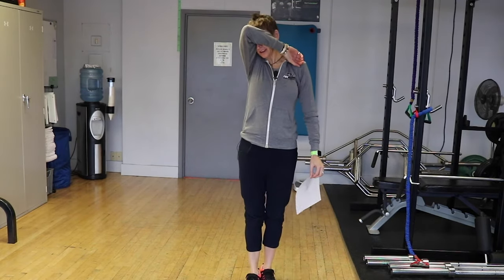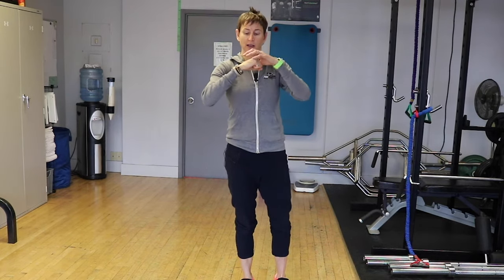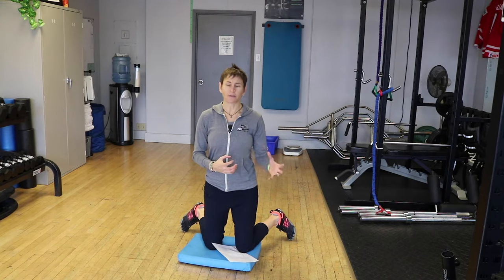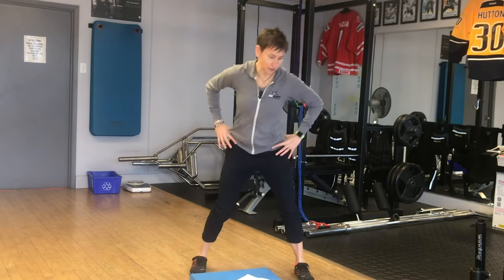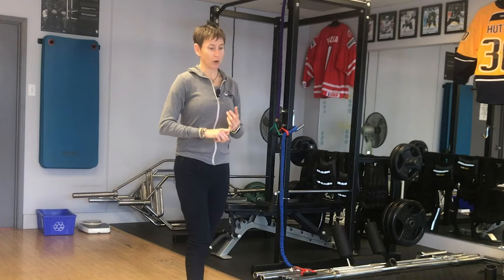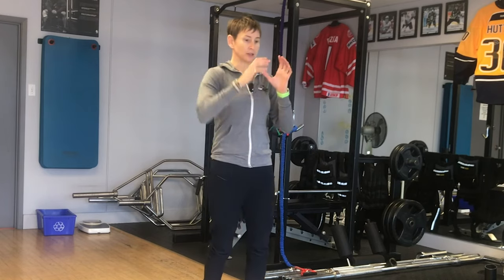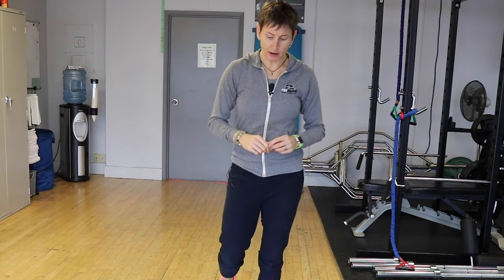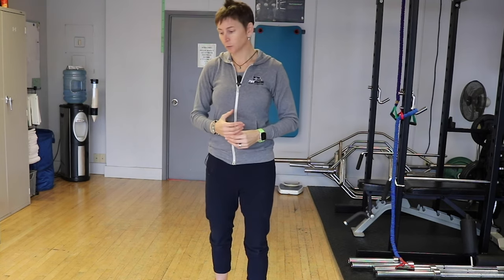Goalie Training Pro TV Ep 40 - FAI Surgery & Hip Impingement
presents: Goalie Training Pro TV Ep 40 - FAI Surgery & Hip Impingement

This week we touch on the dreaded FAI surgery - why goalies are a little more prone to this, what causes it, and what to expect in recovery if you do get the surgery.
Are you thinking you might need to have FAI surgery? Or have you already had it? How was your recovery??